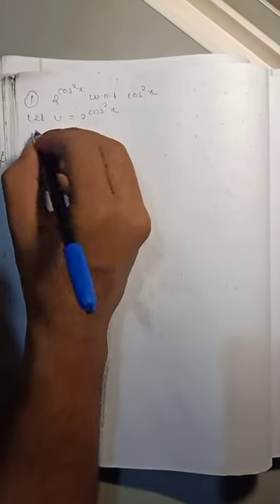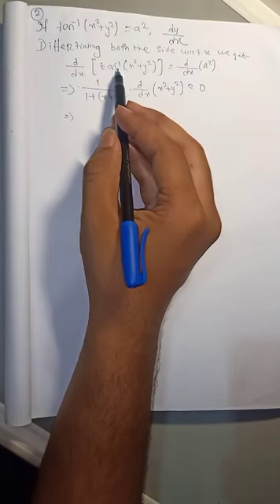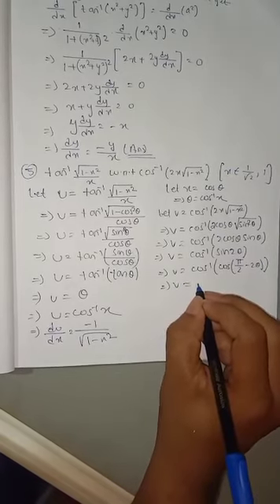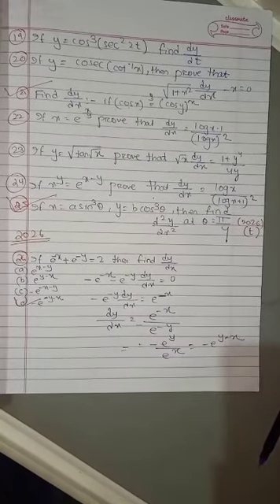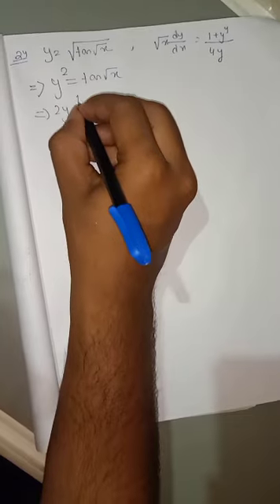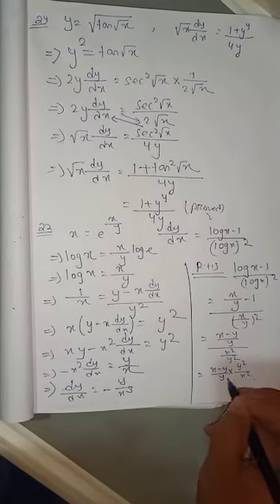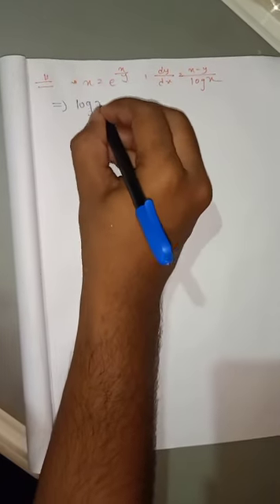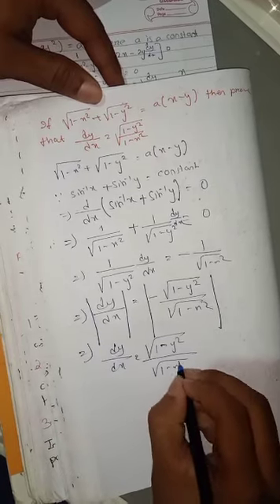Previous year question of differentiation for class 12 cbse board